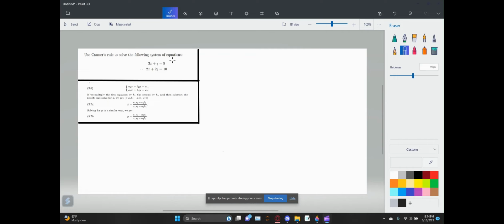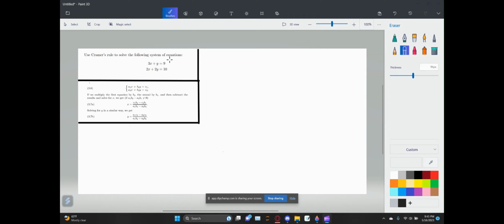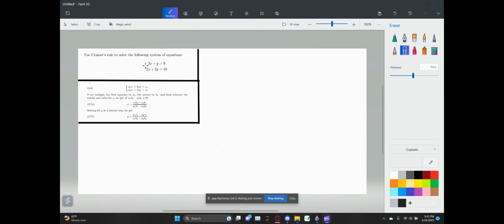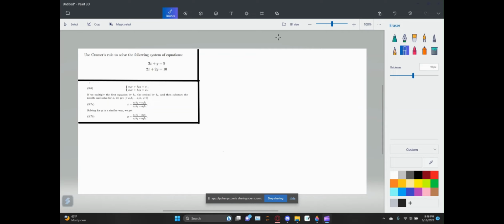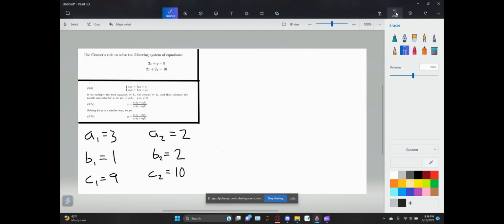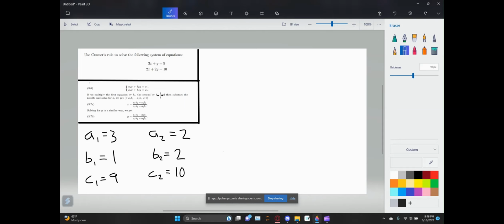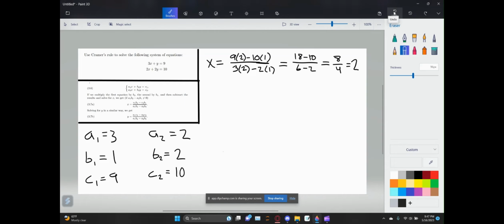PHYS 130 Project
PHYS 130 Final Project Video - Cramer's Rule - Spring 2023